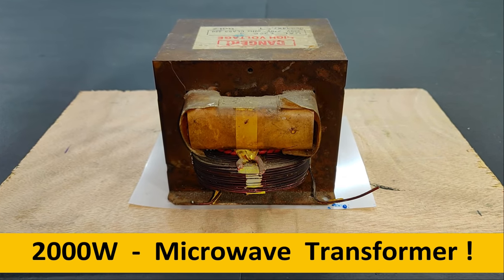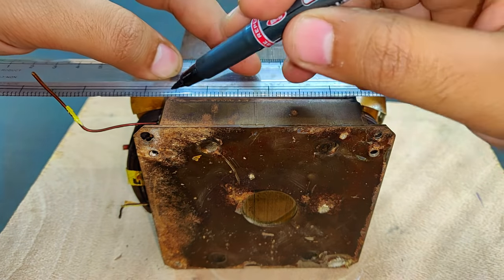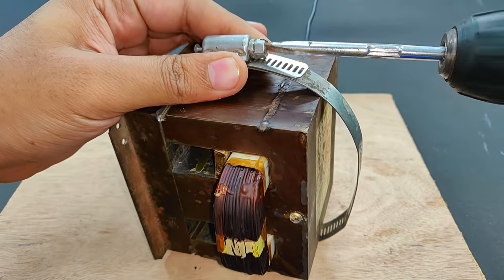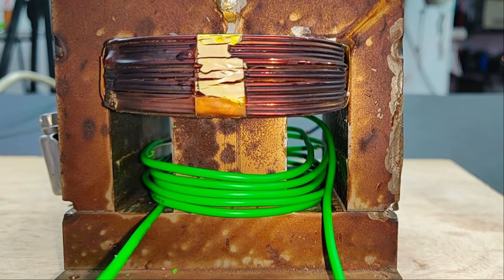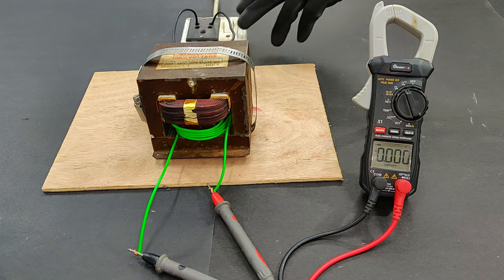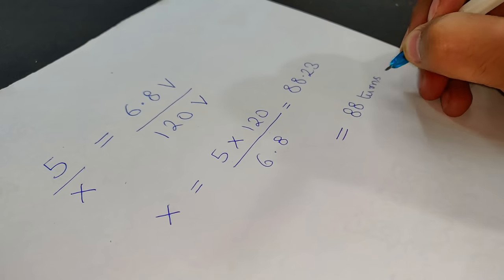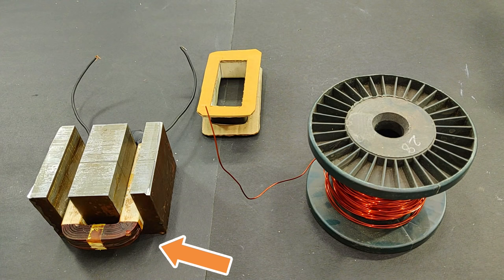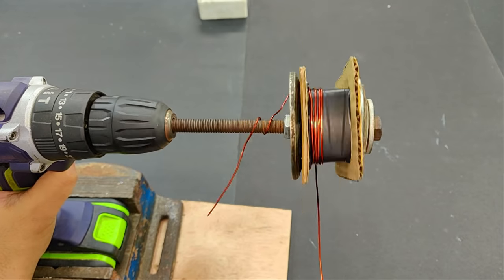2000W - 220 volt to 120 volt AC Adapter with Microwave Step Down Transformer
Today i am going to show you how to make ( 110v to 120v ) AC supply from your 220v ( actual 250v ) home socket using microwave oven transformer in step down mode upto 2000w.
            First, i am going to modify the transformer output by the rewinding process. Its quite simple and this technique can also be applied on UPS transformers if you don't have a MOT ( microwave oven transformer ).
Note that the same transformer that was initially working as a Step up Transformer will now work as a step down transformer.
For 110v output , lesser turns will be given to the secondry.